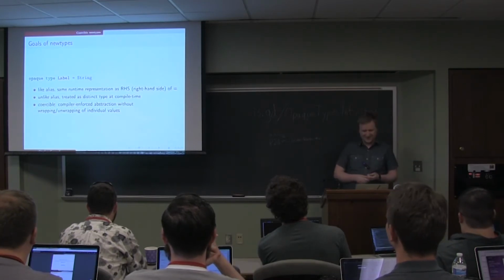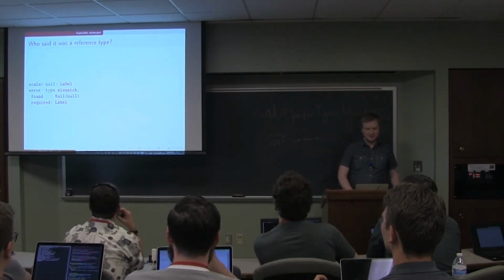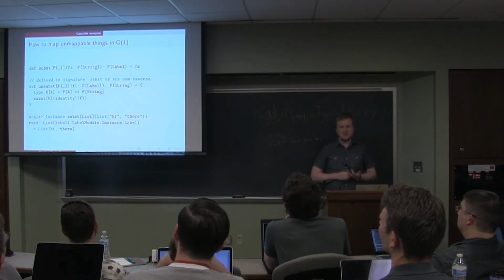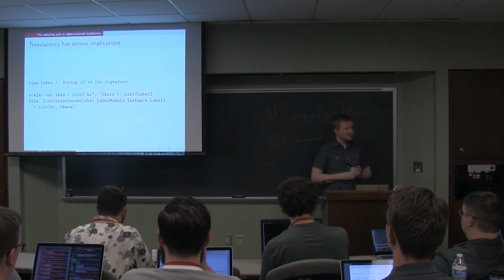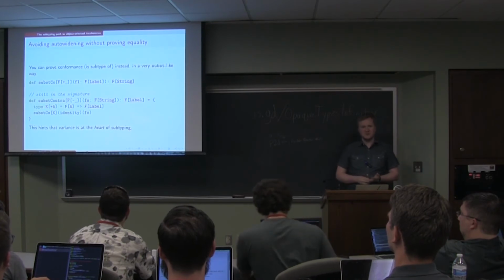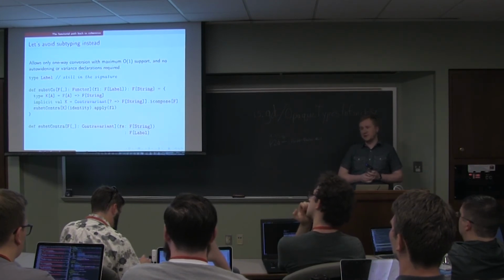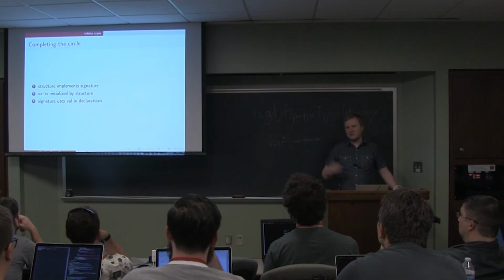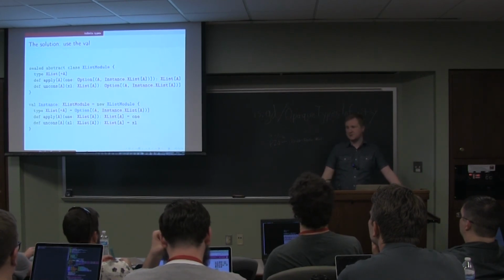Stephen Compall - Opaque Types To Infinity - λC 2018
Scala's type members have many interesting applications. One surprising application to come into use recently has been true newtypes in the Haskell tradition.

The language for declaring the new type is just a little trick, but a rich language for describing the newtypes relationship with other types waits to be uncovered.

This talk will show attendees how to use a type member to create a simple opaque type, moving on to demonstrate how to progressively reveal as many facts about the type as the programmer might desire, whether following a traditional subtyping or an FP-native typeclass approach. It will conclude by showing off the new Fix [infinite] type in Scalaz 8, a new Scala encoding for generalized recursion schemes, and explaining why it works.